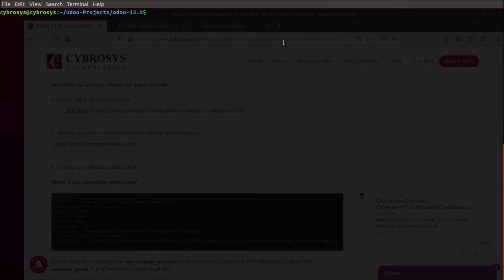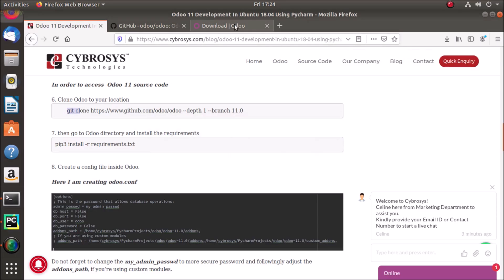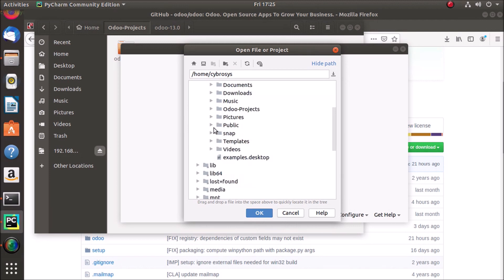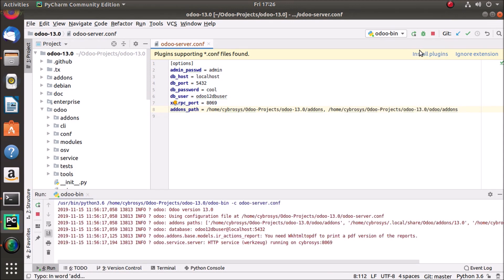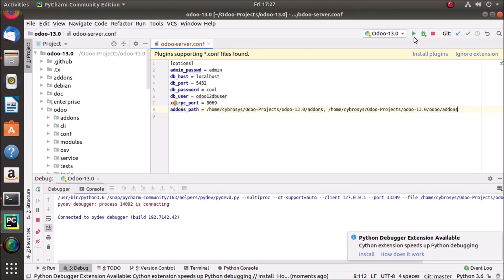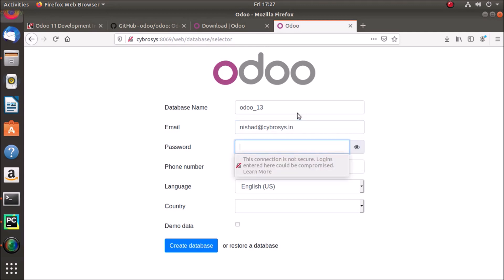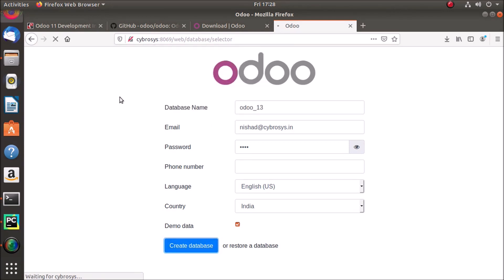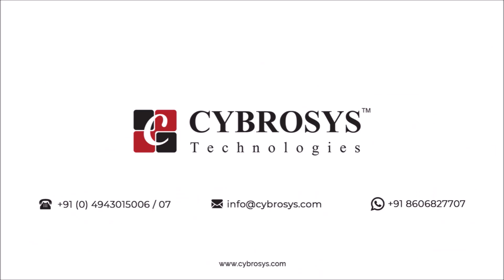How to Configure Odoo 13 on Pycharm Ubuntu 18?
Step By Step Guide to configure Odoo 13 with Pycharm Ubuntu 18